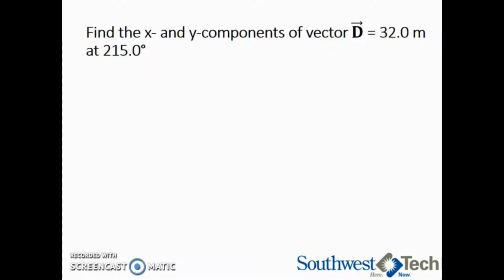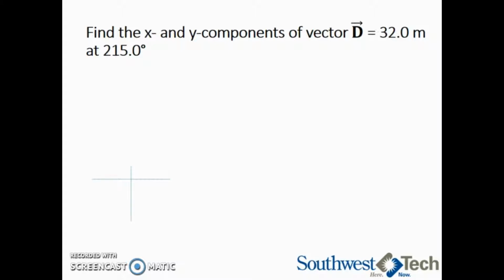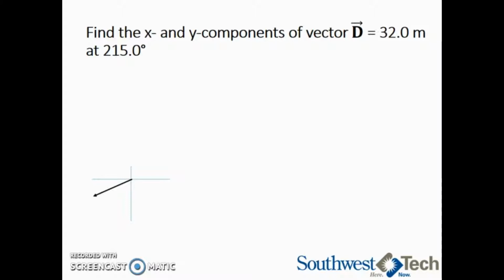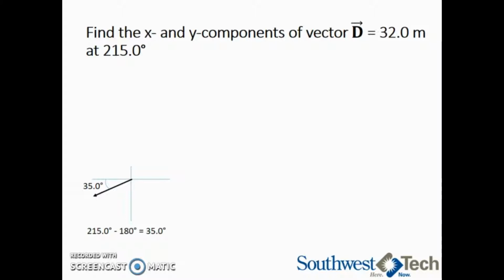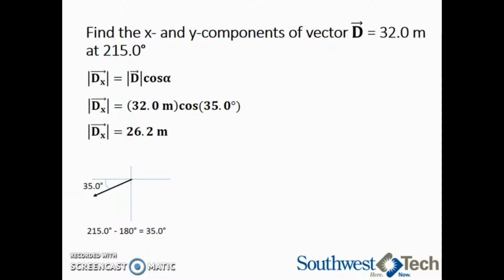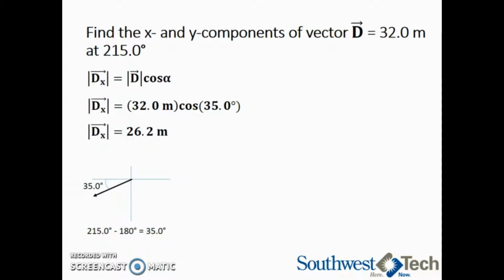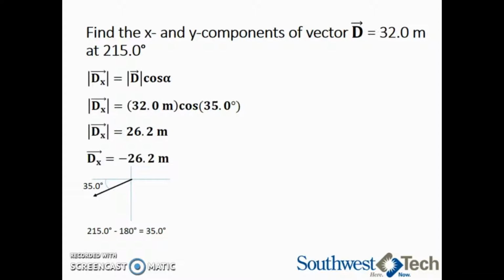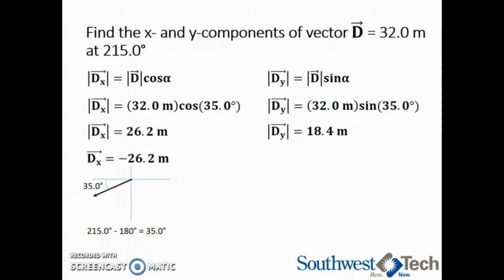Finding the X- and Y-Components of a Vector – General Physics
Learn how to decompose a vector into its x- and y-components.